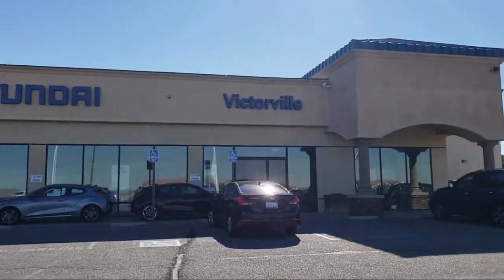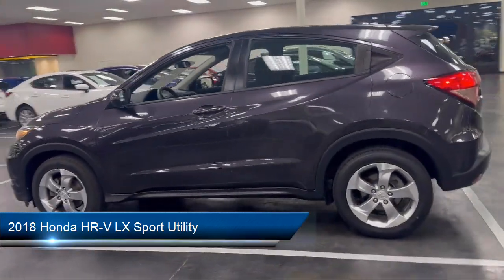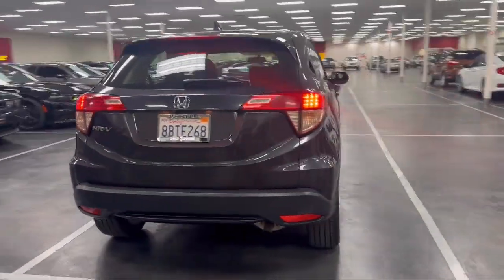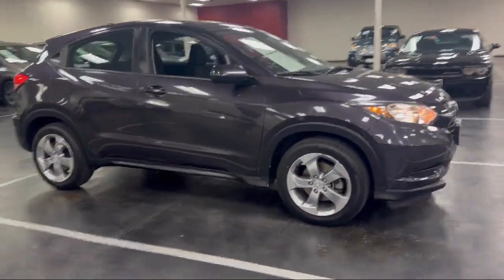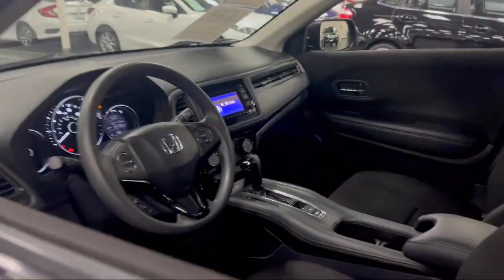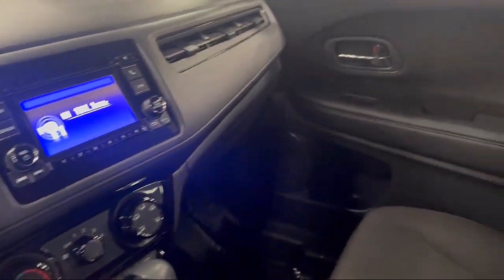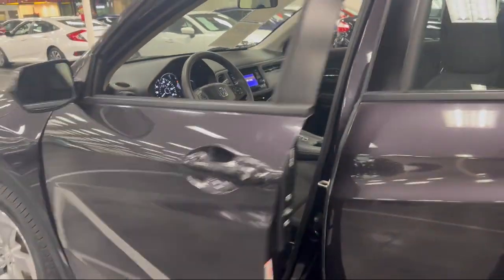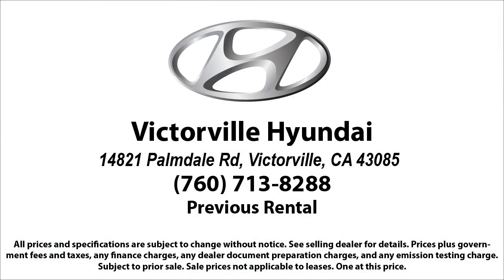2018 Honda HR-V LX Sport Utility Victorville Apple Valley Hesperia Adelanto Barstow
2018 Honda HR-V LX Sport Utility Stock Number: 2312028 Vin:3CZRU5H37JM703837.

Victorville Hyundai
14821 Palmdale Rd A